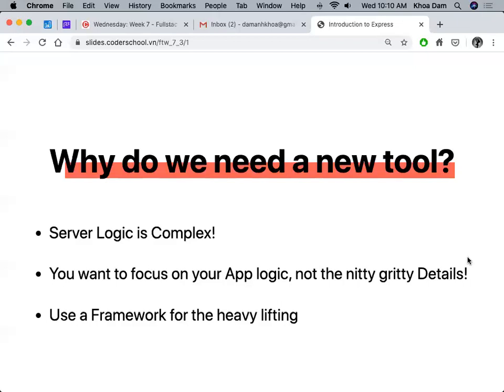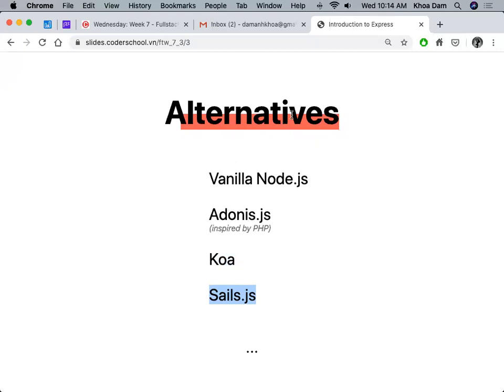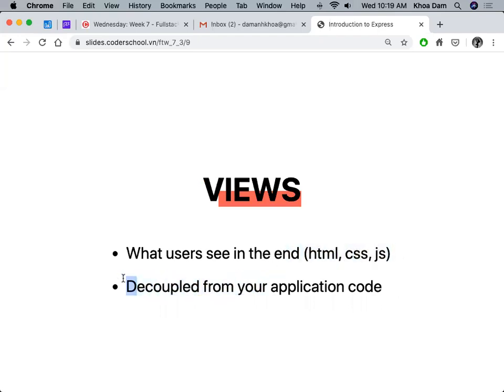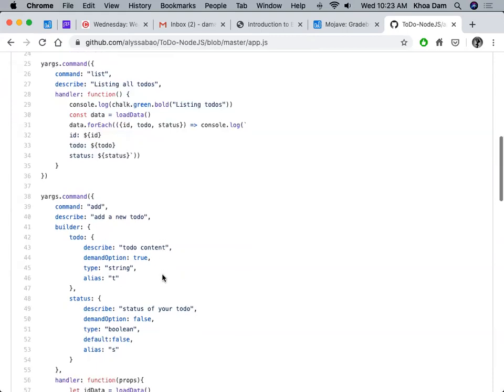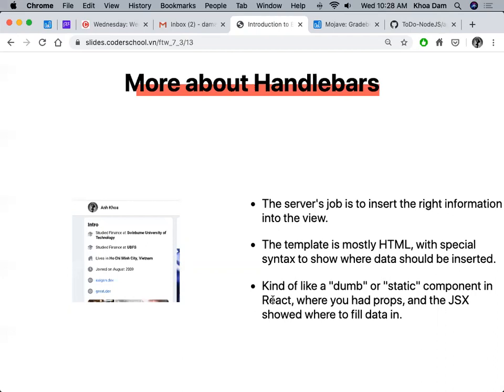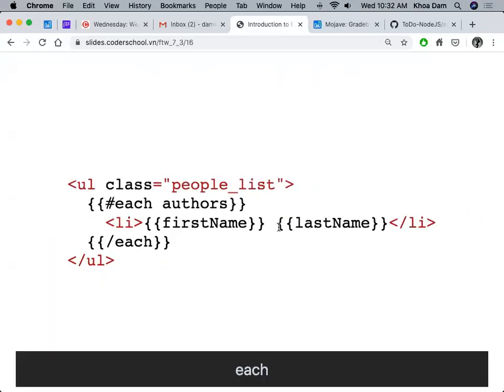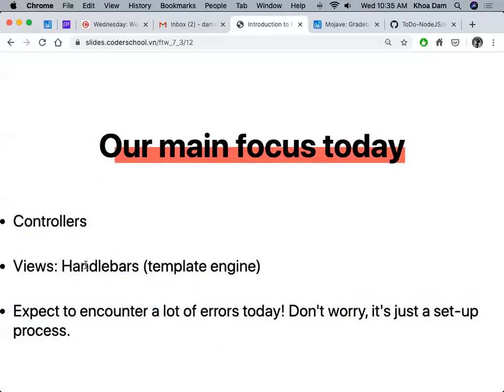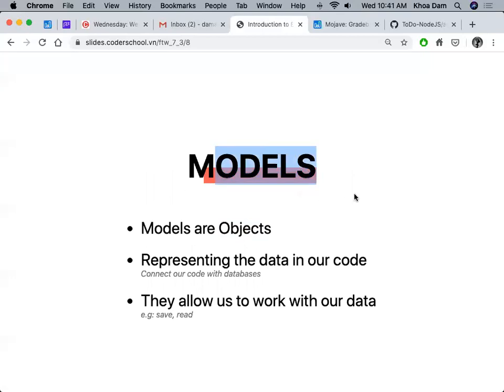[Mojave] 7.3 - Lecture - Express